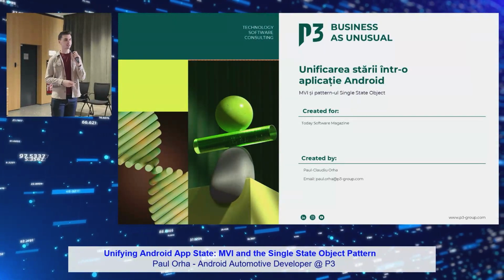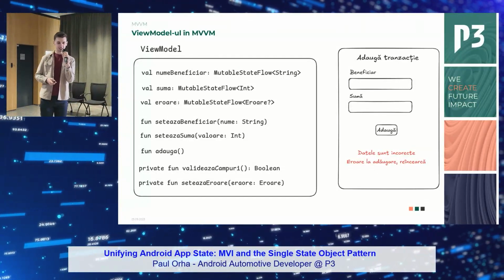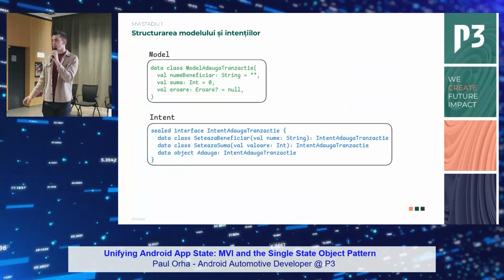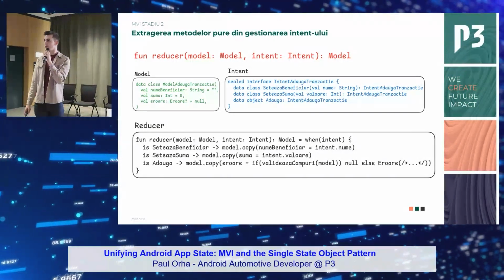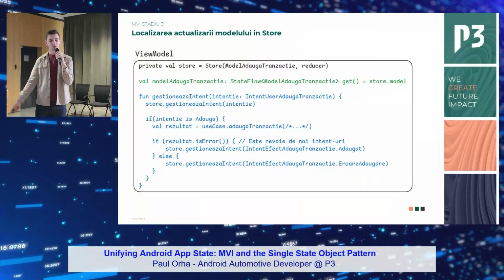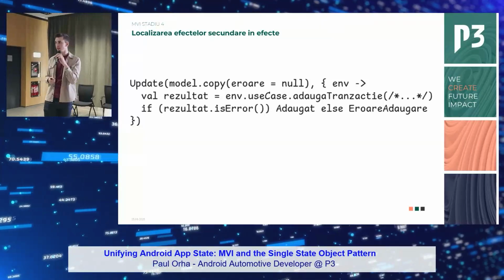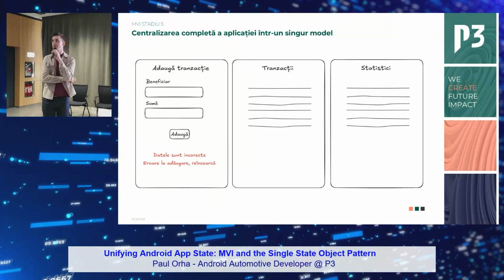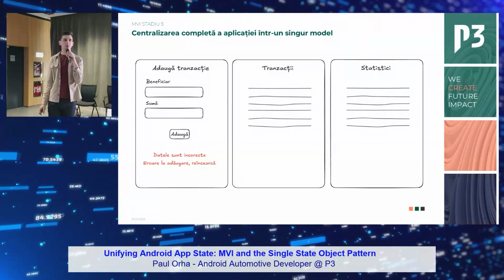Unifying Android App State: MVI and the Single State Object Pattern - Paul Orha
În ultimii ani, MVI a trecut de la nișă la practic standard pe Android. Modelăm ecranele ca state + intents, le legăm de ViewModel‑uri și lăsăm Compose să facă render din flows. Este un pas clar peste MVVM‑ul clasic, unde state‑ul este împrăștiat (uneori chiar la nivel de view) și lipsesc intenții + o structură de reducer explicită. Privit așa, o singură stare la nivel de aplicație este pasul natural pe axa MVVM → MVI → stare unificată. Totuși, majoritatea codebase‑urilor se opresc la granița ecranului: fiecare ecran își deține state‑ul și bucla lui, în timp ce navigarea și regulile cross‑screen locuiesc în altă parte. Rezultatul: multe insulițe de "adevăr", cablaj custom pentru orice traversează un ecran și puține șanse de replay sau time‑travel la nivel de app.